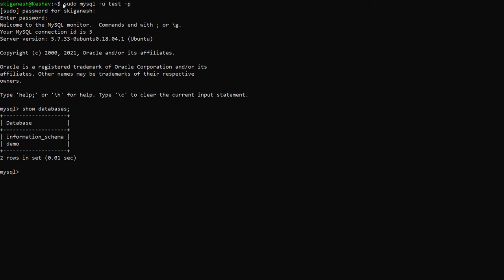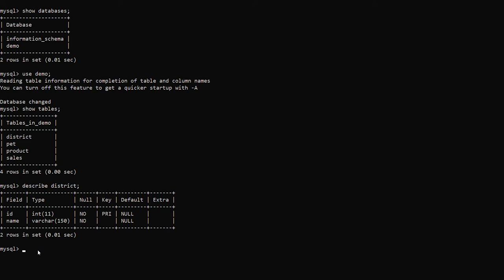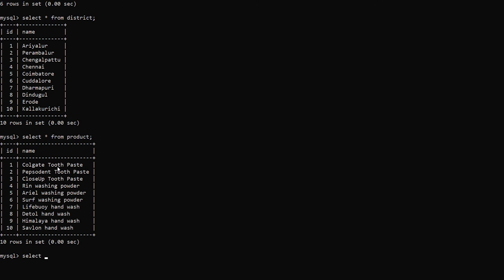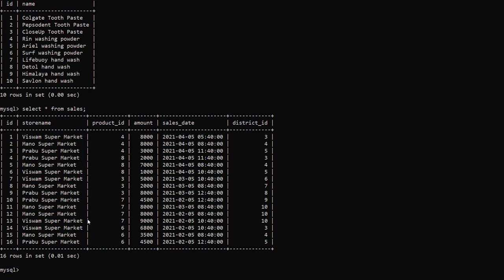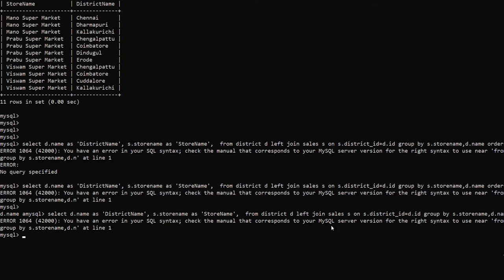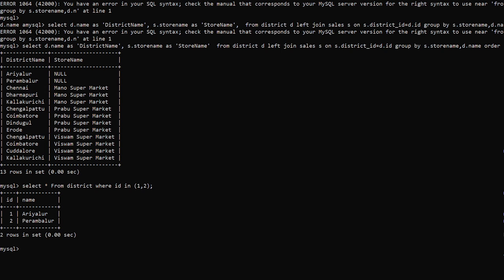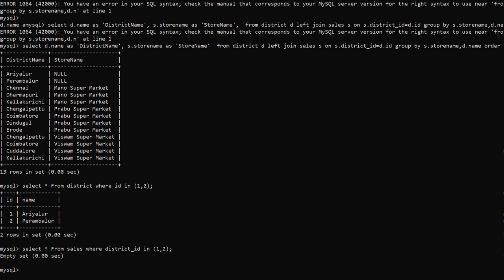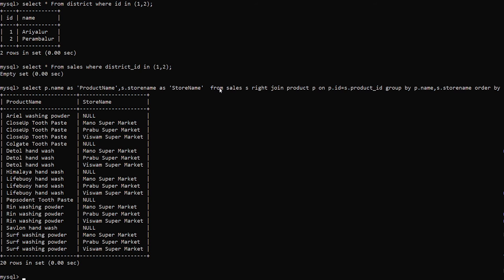MySQL Joins, Create & Restore Database Dump | Learn Big Data On Windows 10 | Learn Big Data Online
MySQL Joins, Create & Restore Database Dump

This video will let you know how to use inner join, left join and right join. Also it will let you know how to create and restore database dumps.

This is a continuation video to my previous videos so please use the link below to watch my previous videos.